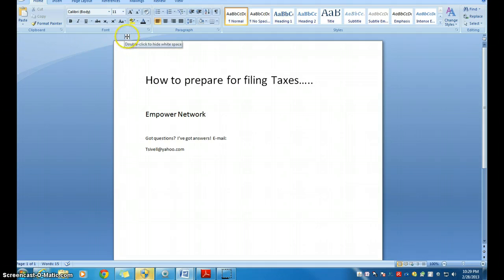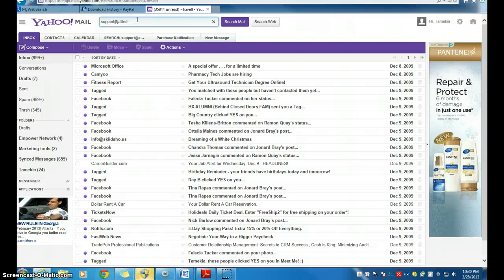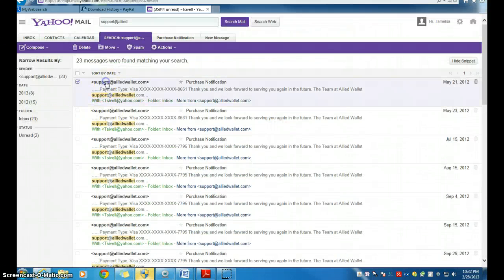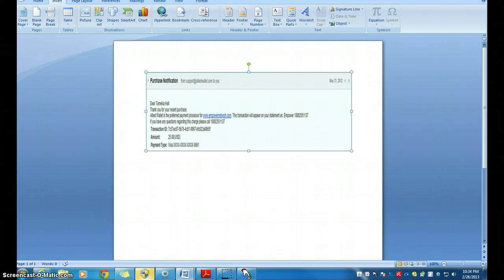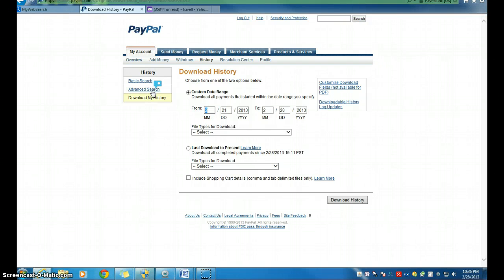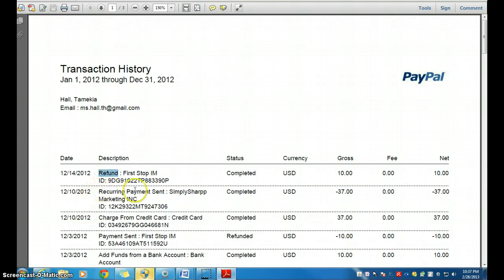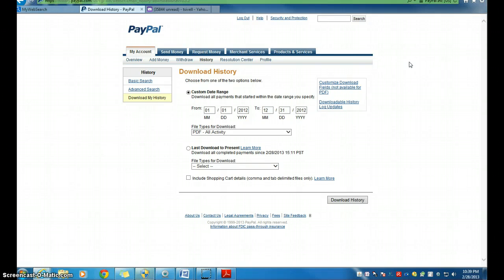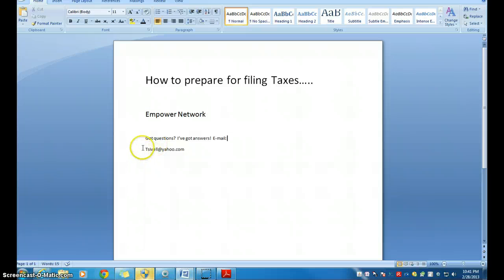Prepare for filing your business taxes for beginners.